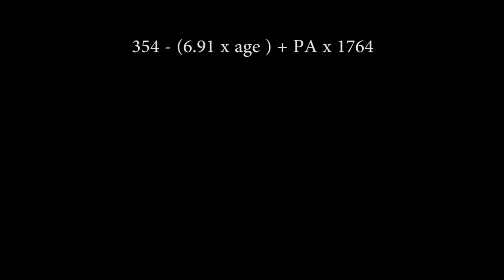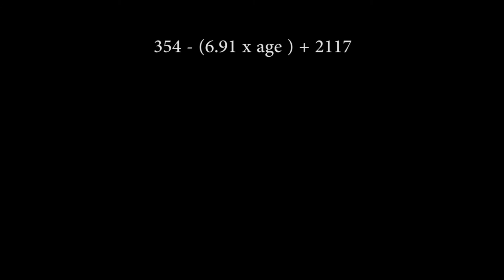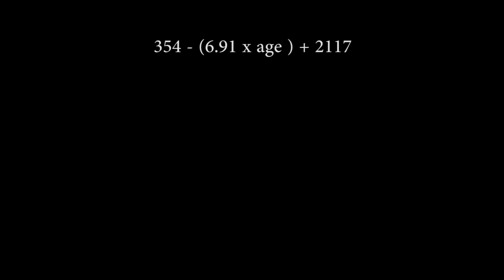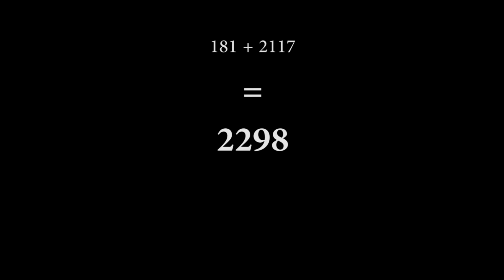2-Minute Nutrition #5 | How many calories should I eat?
In this episode, we calculate the estimated energy requirements for females, or simply, how many calories should females eat?! This equation is very popular and will give you an estimate of how many calories you should consume based on AGE, PHYSICAL ACTIVITY, WEIGHT, and HEIGHT.

Equation for Females: 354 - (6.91 x age) + PA x {(9.36 x weight [kg]) + (726 x height [m])}